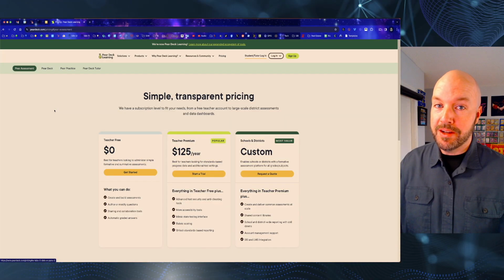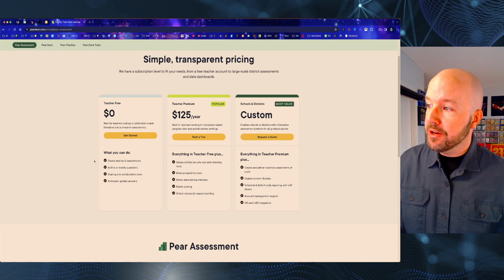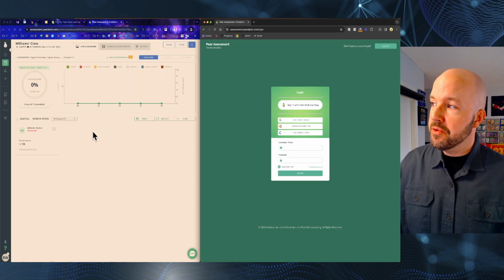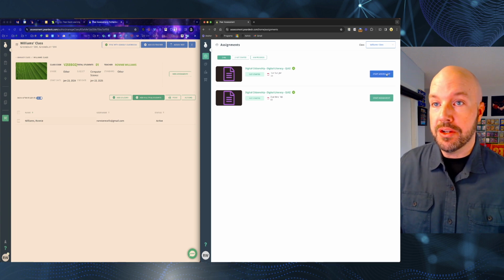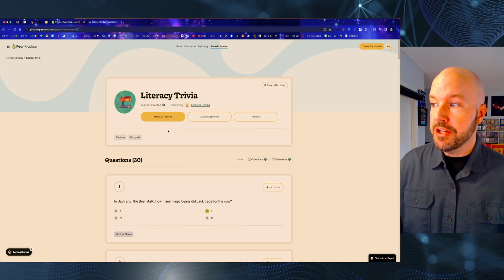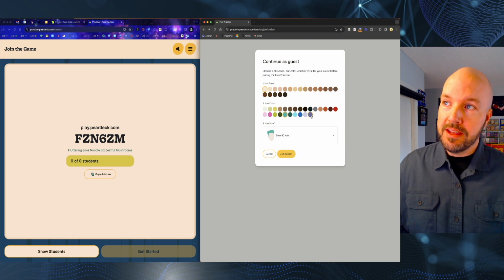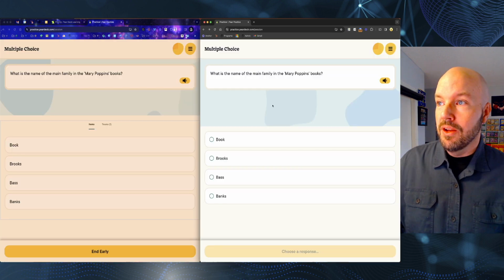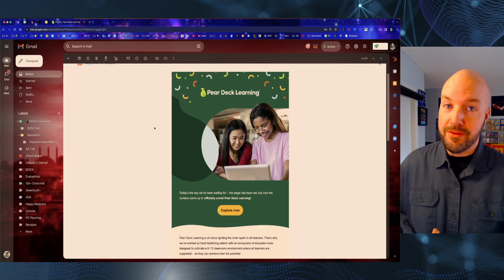Let's Take a Look at Pear Deck Learning